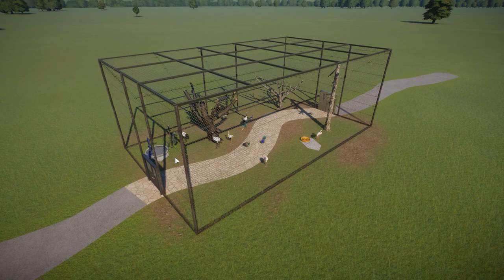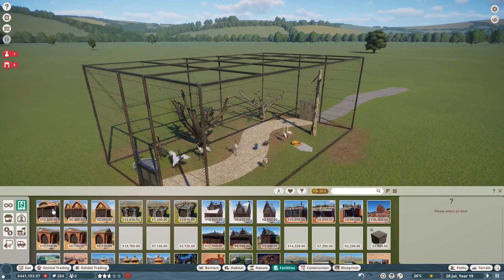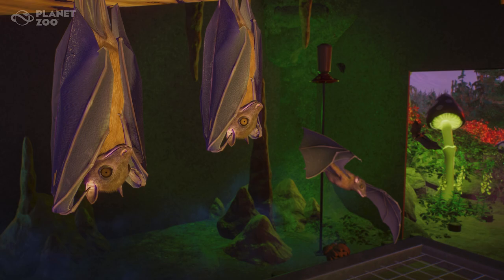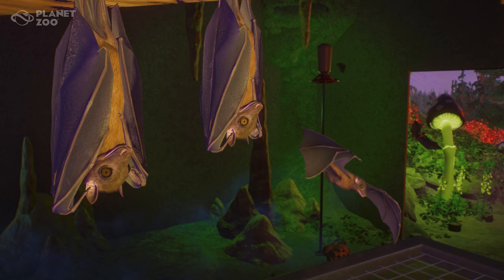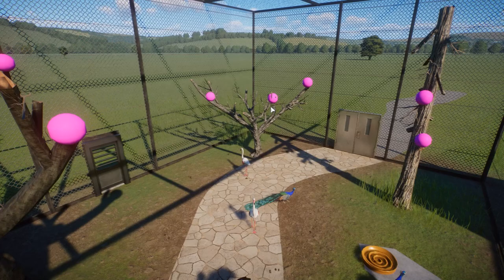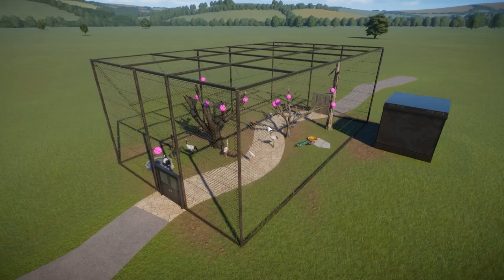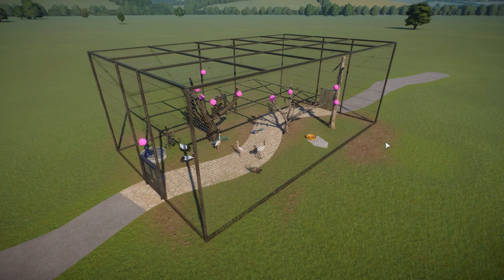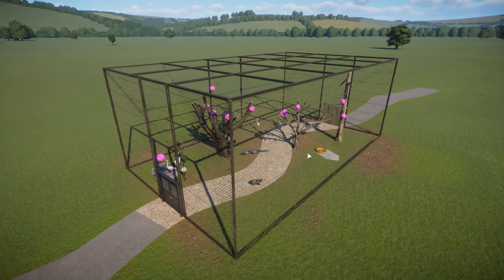Walkthrough Exhibits Deep Dive - Whats in for us? Planet Zoo 1.11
SOCIALS:
Guilded

Epedemic Music Sound.
Specs:
i9 10850k
RTX 2080Ti
64GB DDR4